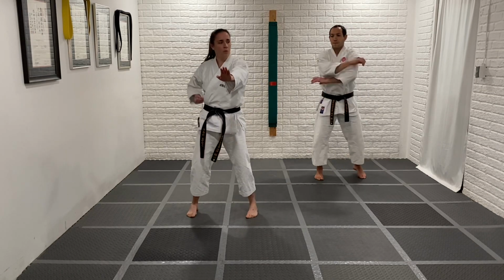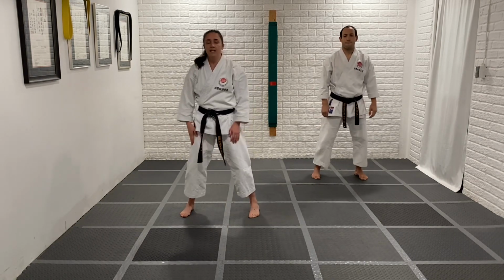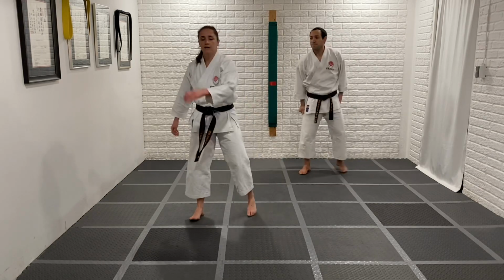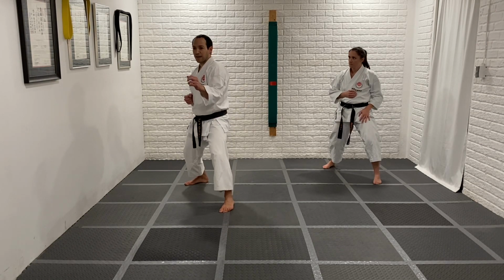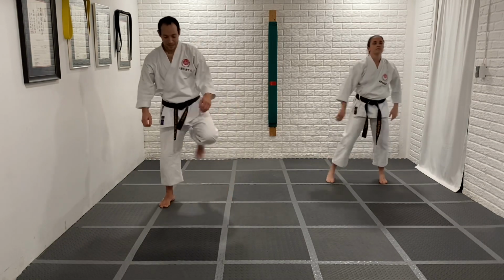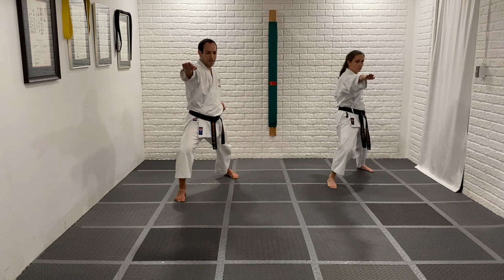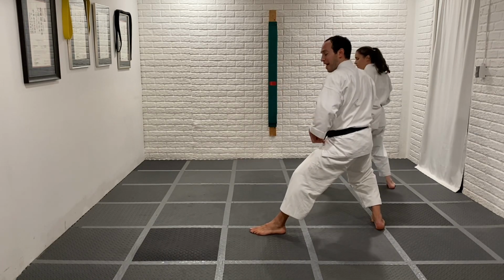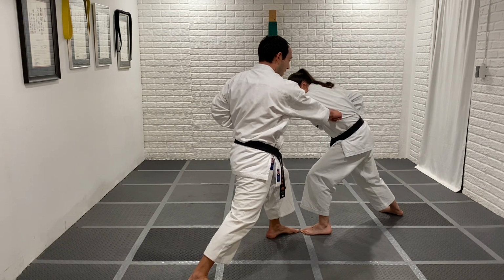Karate workout: advanced kihon drills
Test yourself with these multi-step exercises. Go for it, and let us know how you liked them.

This is a recording of a live zoom session for The Shotokan Karate Club of Maryland.